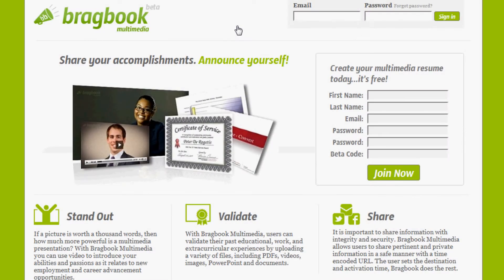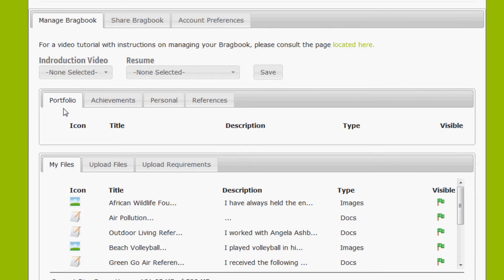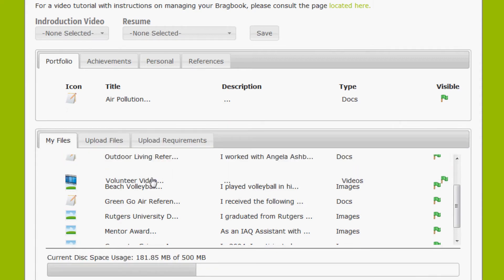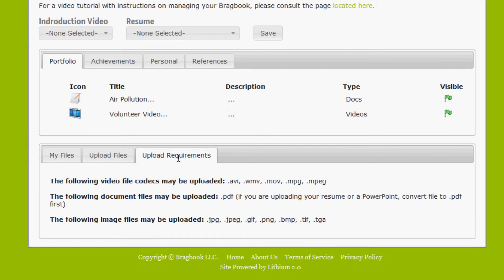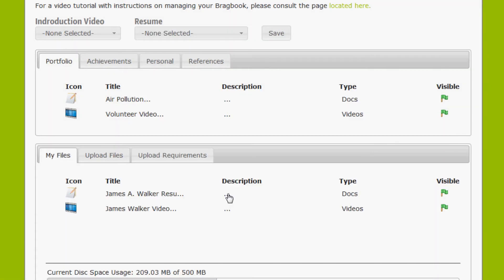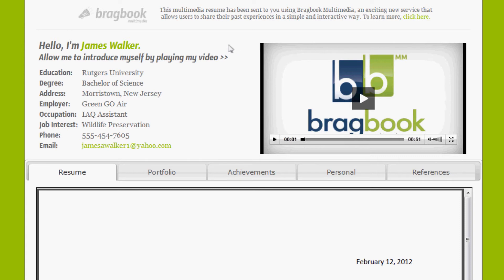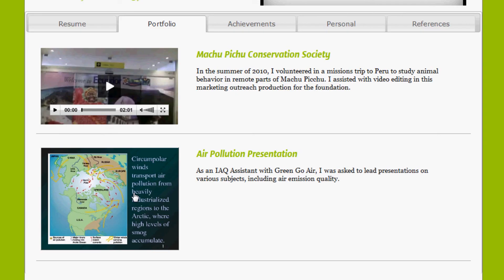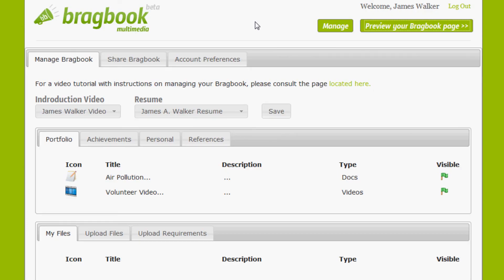Bragbook Multimedia - Manage Feature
The Manage feature serves as the user content management system. The CMS allows users to upload up to five files at once, drag and drop files into the respective categories, and update biographical data. The share function and share log are also located within the Manage tab.